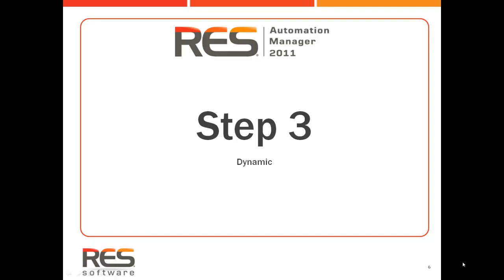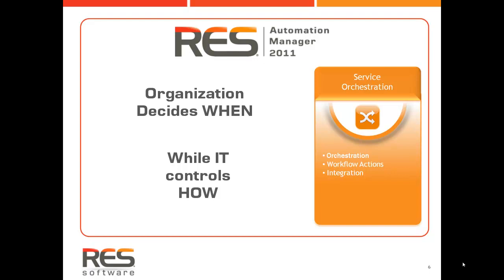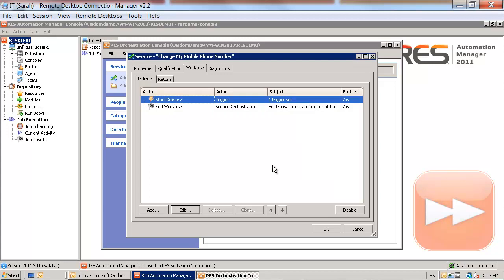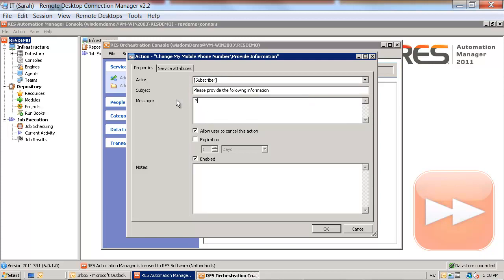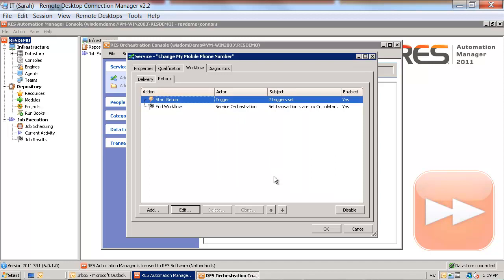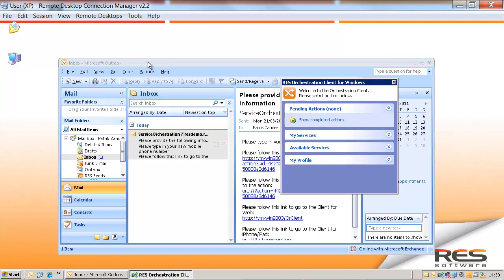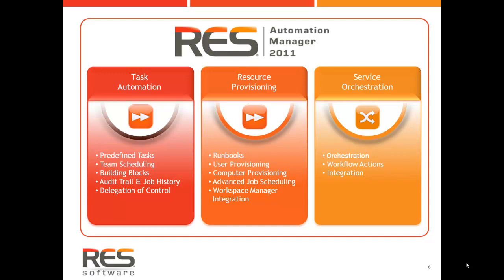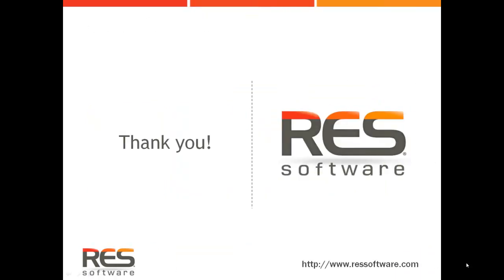Introducing Self Service - Step 3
The final video in the series on 'How to relieve IT stress' shows how self service with RES Automation Manager further offloads IT and frees up resources. Now the organisation itself will be in control on WHEN changes are being mad whilst IT still is in control on HOW changes are implemented. Aligns with Microsoft IOM.